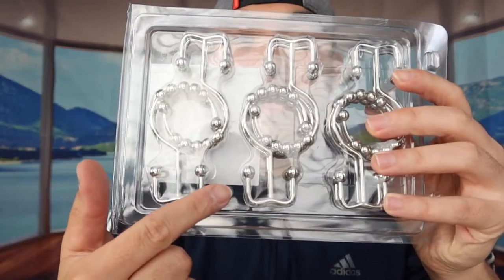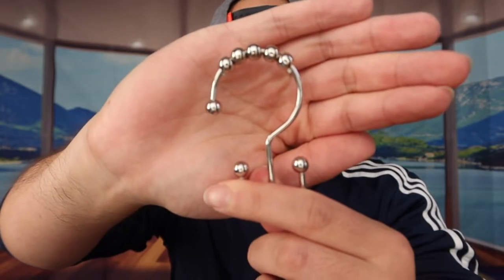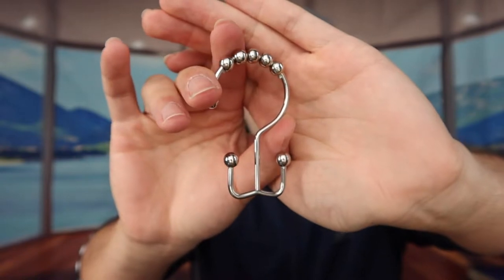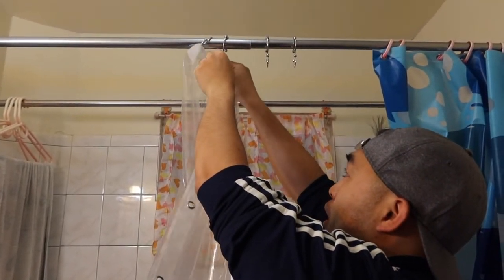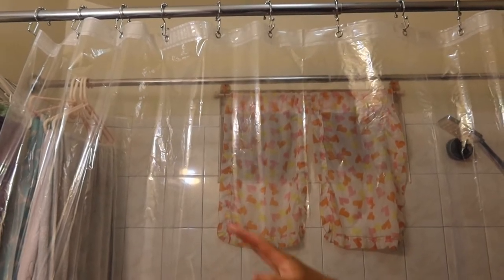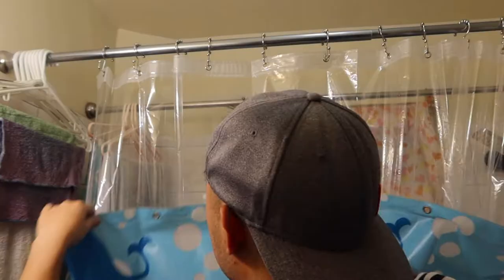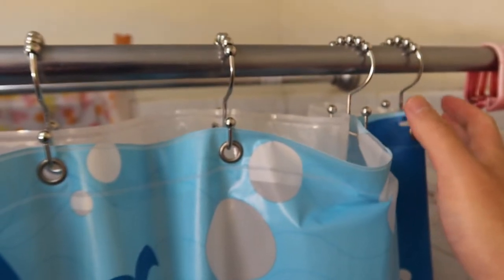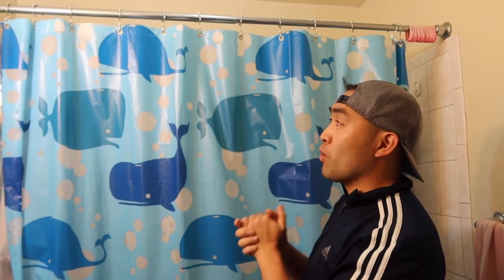How to Use Amazer Rust-Resistant Shower Curtain Hooks?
Are you in search for the best rust resistant shower curtain hooks for your shower curtain & shower curtain liners? Check out the video to find out if this product is for you!

If you want:
Amazer Rust-Resistant Shower Curtain Hooks